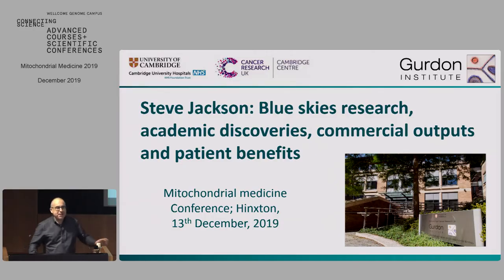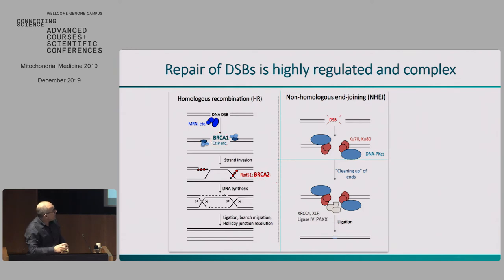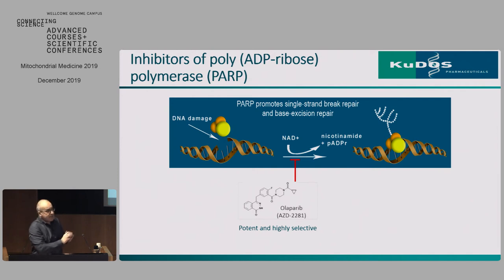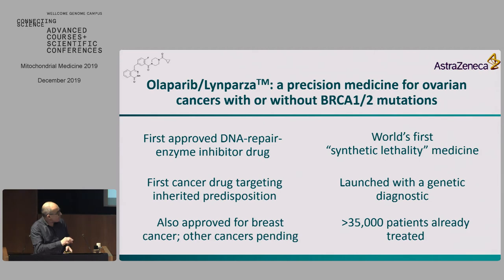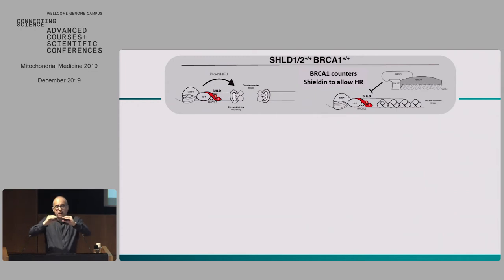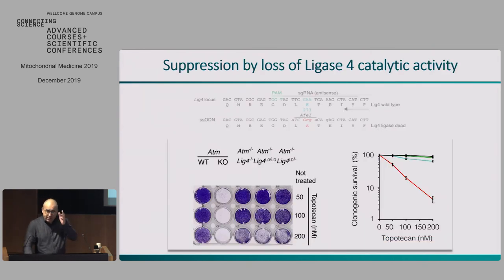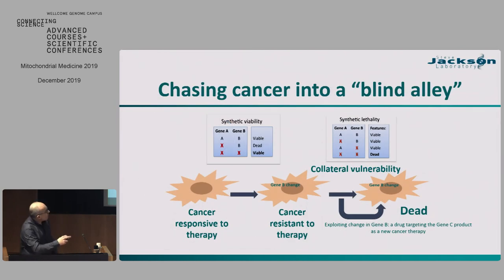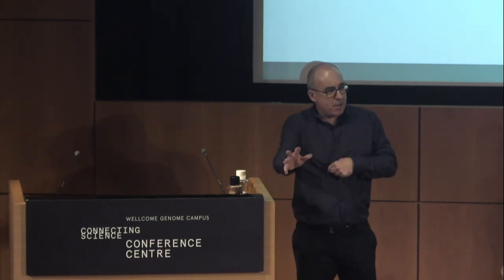Blue skies research: academic discoveries, commercial outputs and patient benefits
Keynote lecture by Stephen Jackson (The Gurdon Institute, University of Cambridge, UK) at Mitochondrial Medicine 2019 organised by Wellcome Genome Campus Advanced Courses and Scientific Conferences